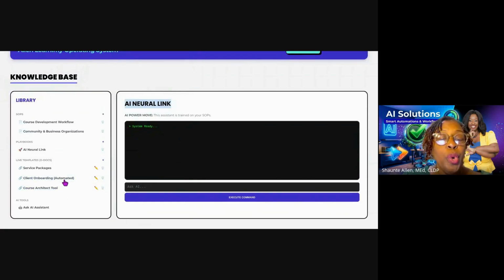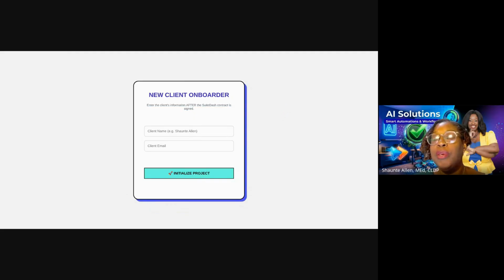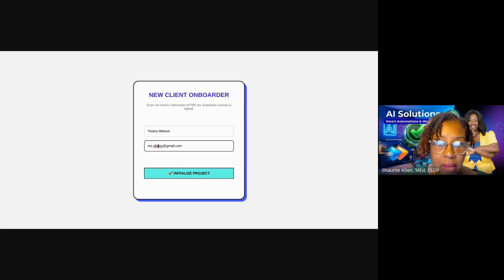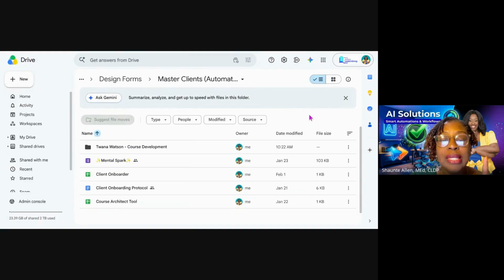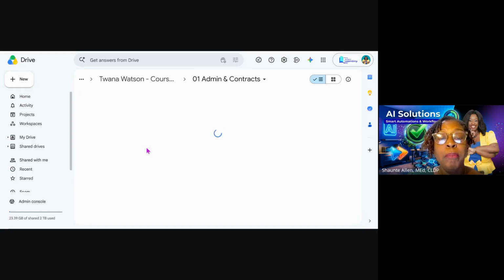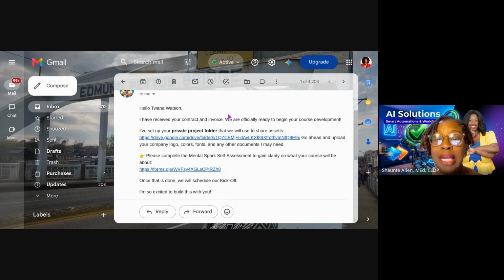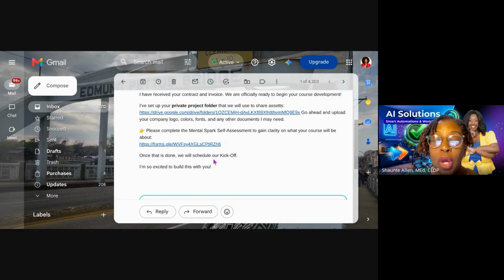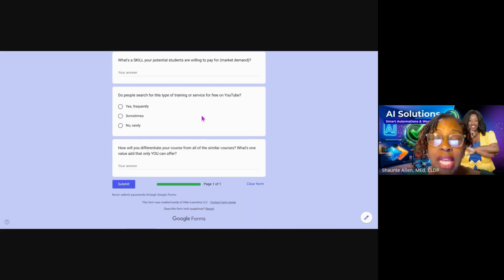How I Built a Client Onboarding Portal With AI + Automation (Step-by-Step)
Stop doing client onboarding manually — automate it once, use it forever. 🚀

I built my own Client Onboarding Portal using Google Apps Script connected to my CRM (Suite Dash), and it changed everything. What used to take me HOURS now happens in minutes.

Here's how:
1️⃣ Connect your CRM to your automation tool via API
2️⃣ Trigger the workflow when a client signs & pays
3️⃣ Auto-generate client folders (contracts, curriculum, assets, etc.)
4️⃣ Auto-send a welcome email with upload links & next steps

Building your own systems means you're not reinventing the wheel every time — you build the library once, then copy, paste, and go. That's how you scale.

Want to learn how to build systems like this for your business? Drop a comment "SYSTEMS" and let's talk. 👇